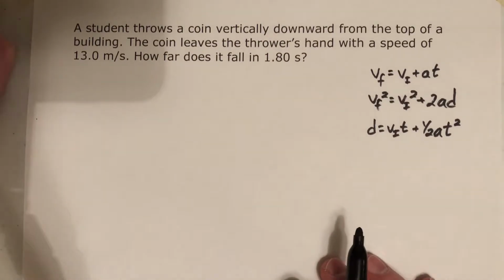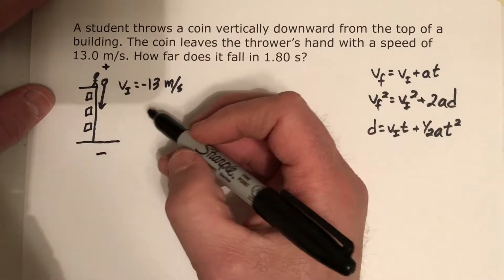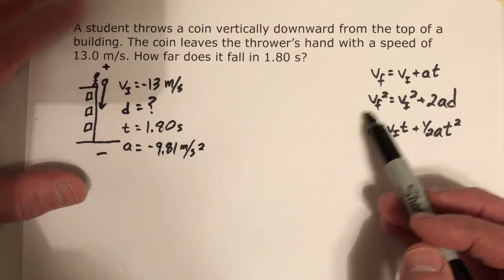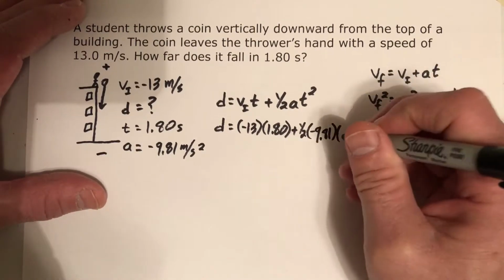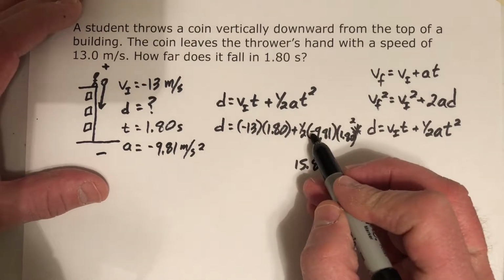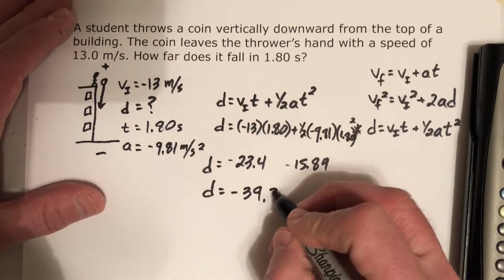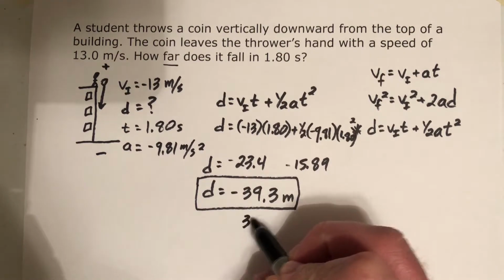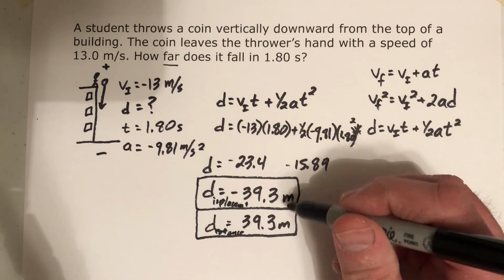Physics Free Fall Practice Problem 3